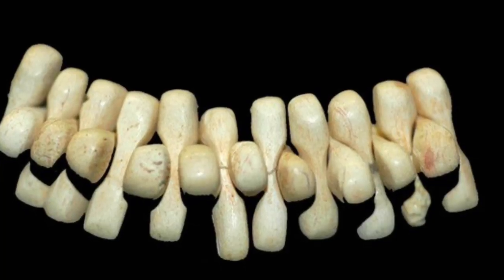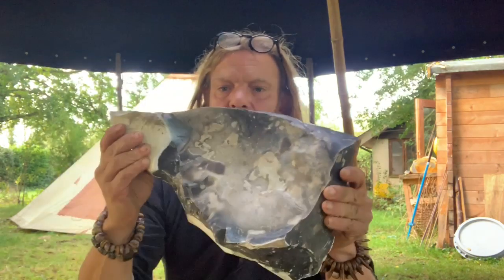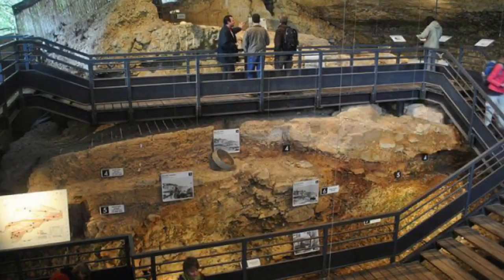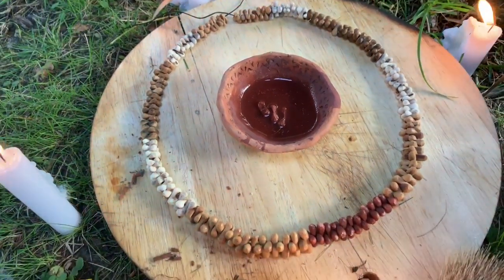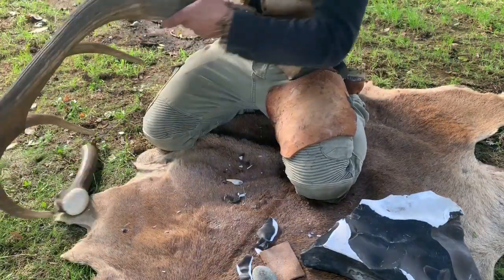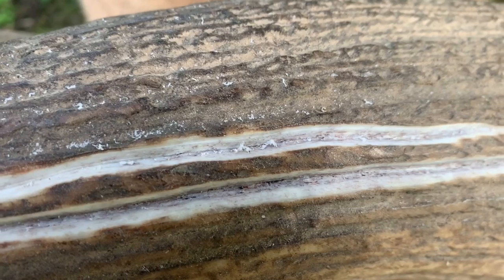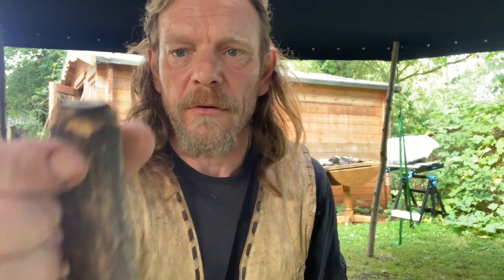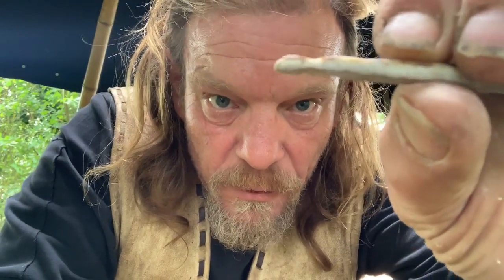22,000 year old Necklace Reproduction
In this video Will introduces an amazing necklace, discovered in a cave inFrance made during the Magdalenian period.
If you enjoy my videos here you would probably enjoy my other social media channels.
where you can view the courses I offer and book up to come and have an experience with me.